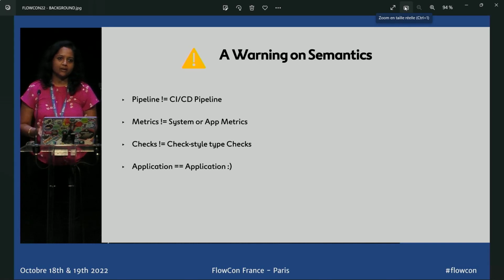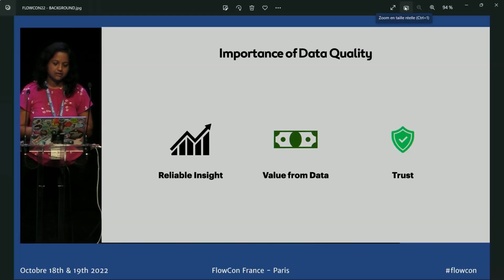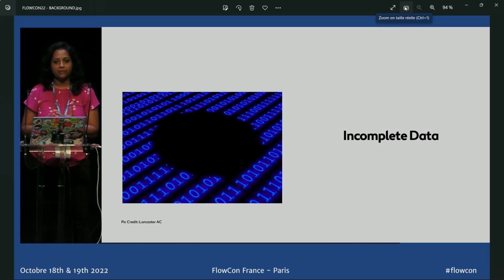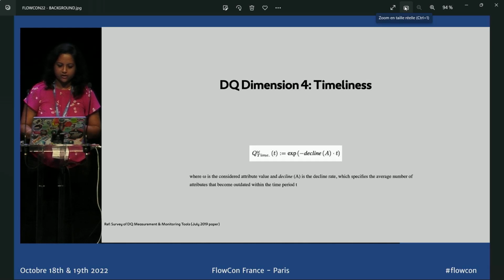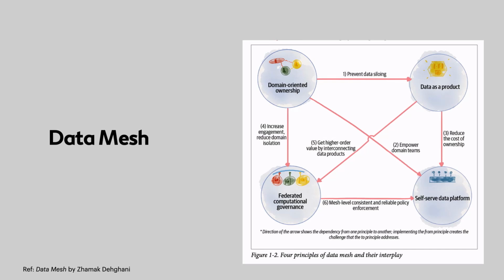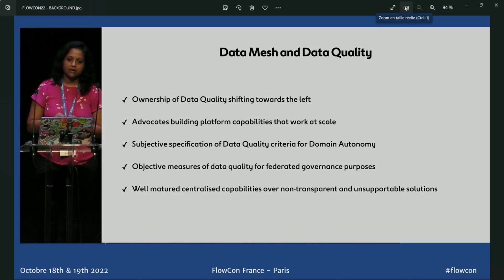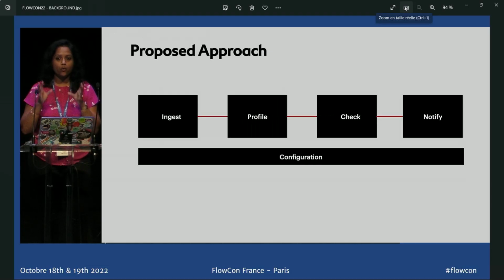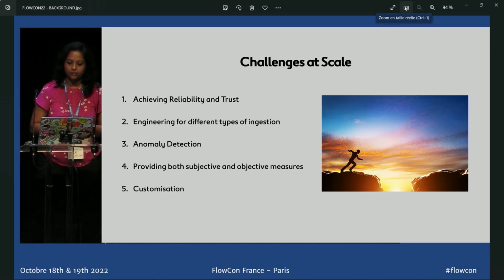Gayathri Thiyagarajan - Assuring Data Quality At Scale (EN)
Flowcon 2022

Data is the lifeblood of any Data-Driven organisation. High-value Data products, AI/ML pipelines and business decisions are made based on data.
Therefore, it is highly imperative that this data is of the highest quality and continues to stay high quality. Consequently, there is a need to do this centrally to provide standardisation and promote transparency and trust on the data quality metrics calculated and used to measure quality.
Data Mesh is a Data Architecture pattern that has emerged recently. It advocates for centralized capabilities for that constitutes data platform and federated governance across all data products which themselves are domain specific.

This talk is about the practical application of Data Mesh principle in the Data Quality space, the challenges of implementing such capability at scale and of course the opportunities it has unlocked within the organisation in turn.

Why?
Data pretty much rules the majority of customer experience and journeys, which in turn drive the P&L for businesses. This data is captured and sourced via many data pipelines. The quality of data has a direct impact on the quality of the ML model output, accuracy and relevance. It also has a proportional impact on the cost of running data engineering pipelines be it stream or batch data processing.

What is this really about?
This talk is about the practical application of Data Mesh principle. There are not many examples of this out there but there is tremendous interest for this. This talk takes Data Quality as an example of how you can apply this in reality, the challenges of implementing such capability at scale and of course the opportunities it has unlocked within the organisation in turn

What does the talk covers?
Following the DataMesh pattern to building platform capabilities that powers decentralised data products, I want to layout an approach to implementing Data Quality at scale, the key steps in providing confidence and trust in the data being produced & consumed by the data product teams. In this talk, I will talk about
- Data Quality challenges in modern day data-driven enterprises from both Stream and Batch perspective
- Dimensions & metrics of Data Quality, subjective vs objective lens when looking at Data Quality and the resulting challenges in implementing for it
- Key parts and approach to build a Data Quality platform at scale to provide near-realtime visibility to DQ issues
- Fitting this capability around data eco-system including triggering remediation actions such as stopping a data pipeline